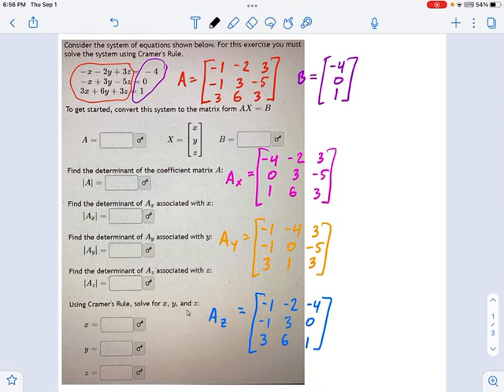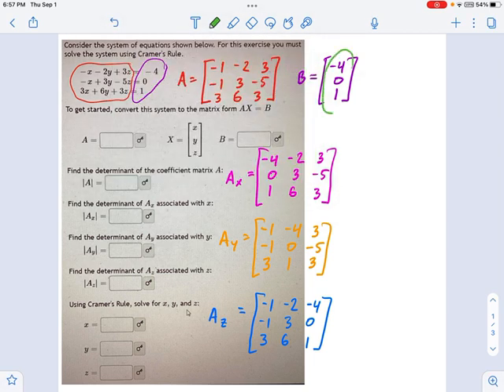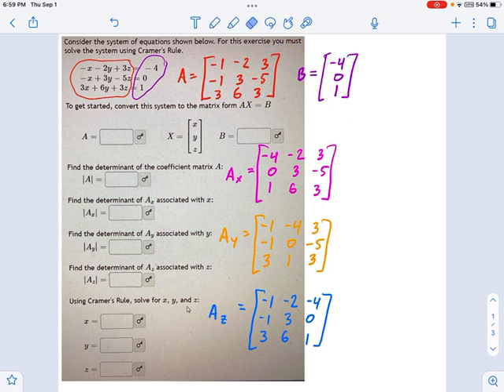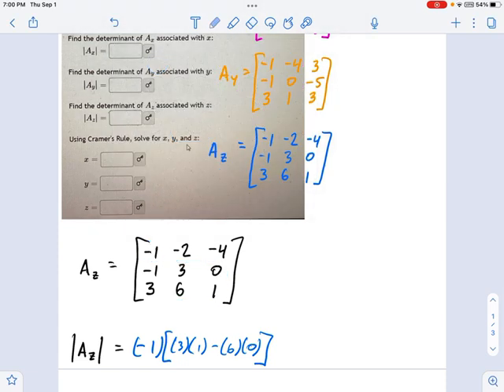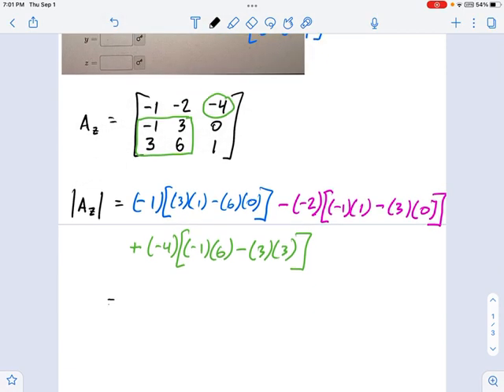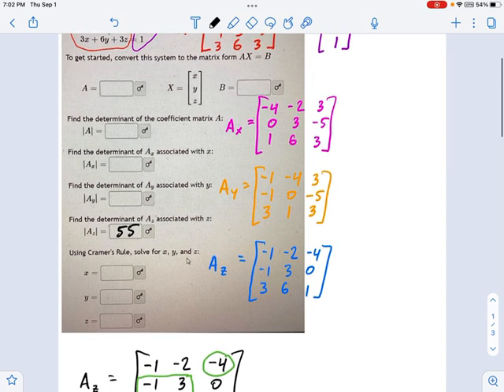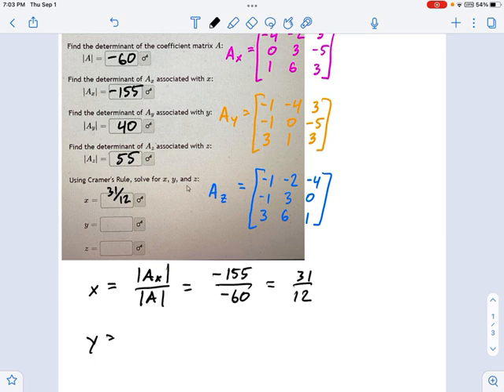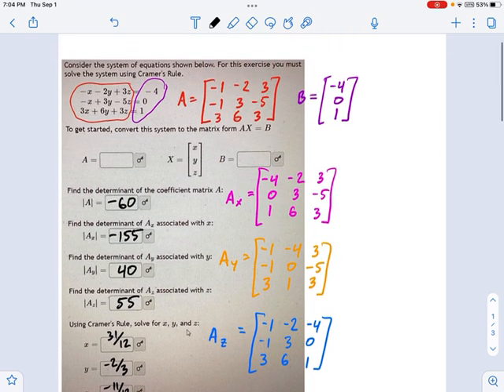CE1050.06.61 — 3x3 System of Equations by Cramer’s Rule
Murphy Math --
Introduction to Cramer's Rule for the solving of a 3x3 system of equations.  Includes calculation of the determinant of a 3x3 matrix.